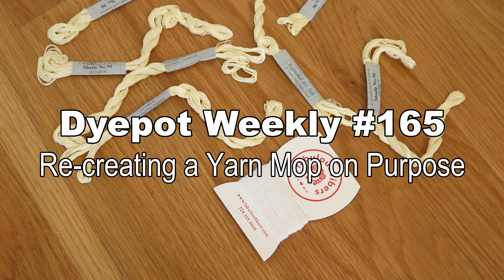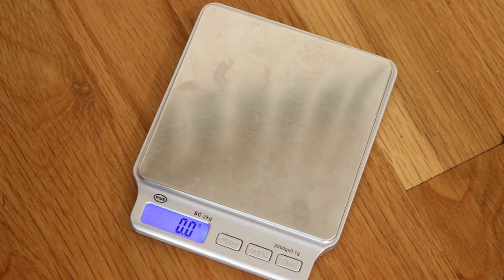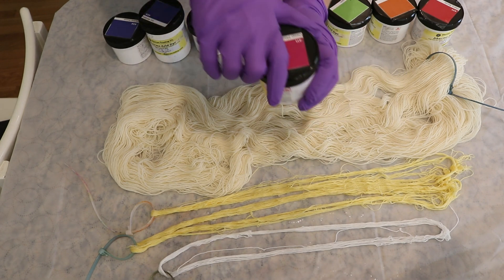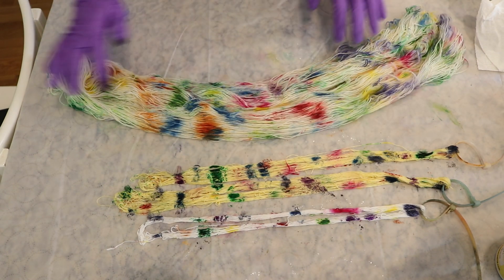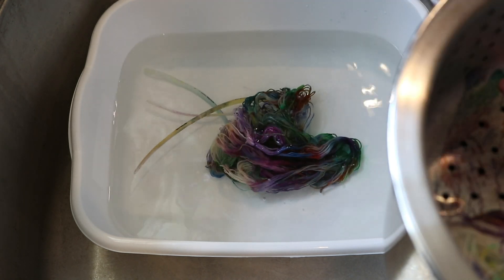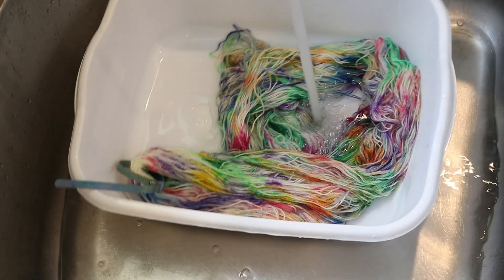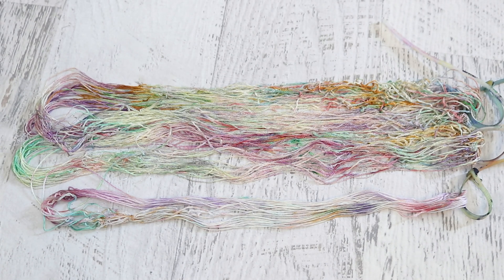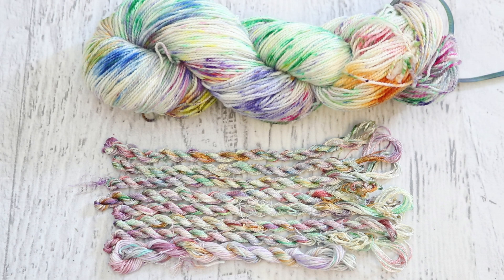Dyepot Weekly #165 - Re-creating a Yarn Mop on Purpose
Can I re-recreate one of my favorite yarn mops on purpose?

KnitPicks Bare Hawthorne (80% Superwash Fine Highland Wool / 20% Polyamide)
Rajamil silk (a silk/rayon blend) 35% silk 65% rayon
100% bamboo thread

VIDEO CONTENTS:
[0:00] Introduction
[2:38] presoak for about an hour in water + 5 T white vinegar along with 100 g of KnitPicks Hawthorne
[3:42] Dyeing the yarn
[7:52] preparing to steam
[9:05] steam setting the yarn for 40 min
[9:46] washing the yarn
[13:11] the finished dry yarn and conclusions